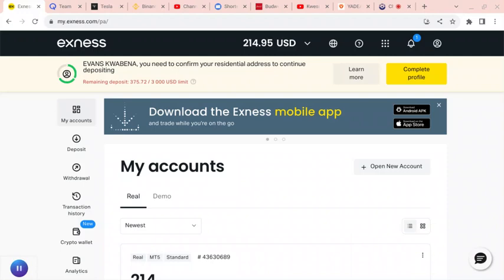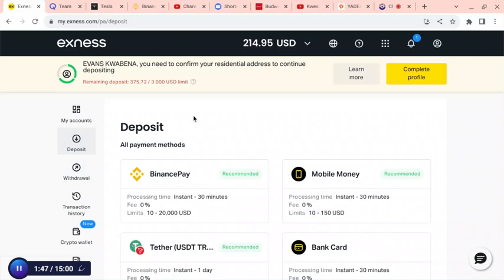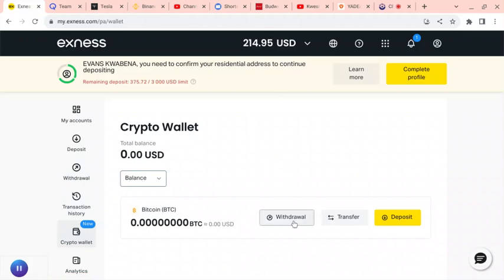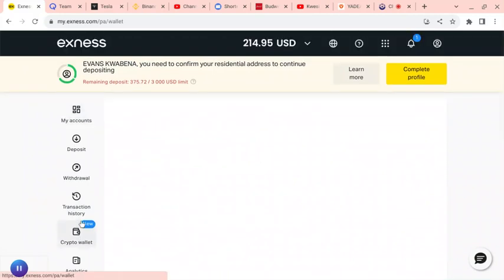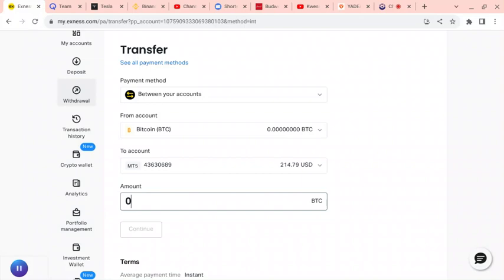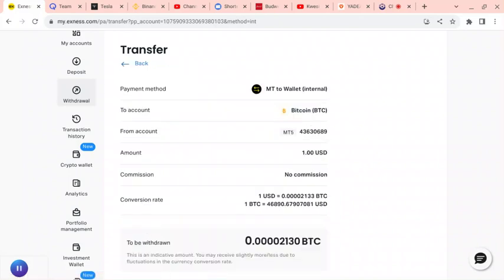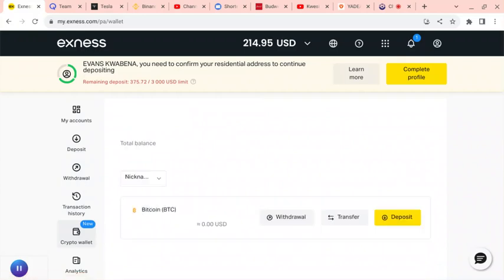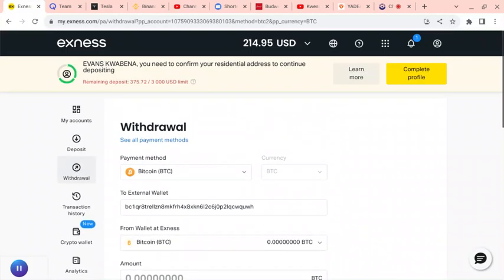How to send and recieve Bitcoin in your Exness Account ( beginners)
Welcome to our beginner-friendly tutorial on sending and receiving Bitcoin in your Exness account! If you're new to the world of cryptocurrency trading or have recently started using Exness as your trading platform, this video is for you.

In this step-by-step guide, we'll walk you through the process of sending and receiving Bitcoin within your Exness account. Whether you're looking to deposit Bitcoin into your account to start trading or withdraw your earnings in Bitcoin, we've got you covered.

We'll start by explaining how to set up your Exness account for Bitcoin transactions, including verifying your identity and enabling cryptocurrency trading. Then, we'll guide you through the process of depositing Bitcoin into your Exness wallet, ensuring that your funds are securely transferred and readily available for trading.

Next, we'll cover the steps to send Bitcoin from your Exness account to an external wallet or another exchange. You'll learn how to initiate the transfer, enter the recipient's address, and confirm the transaction securely.

Finally, we'll show you how to receive Bitcoin in your Exness account, making it easy for others to send you Bitcoin for various purposes, such as trading or payments. We'll explain how to generate a Bitcoin address within your Exness account and share it with others to receive funds securely.

Whether you're a seasoned trader looking to explore cryptocurrency or a newcomer eager to learn the basics, this tutorial will provide you with all the information you need to confidently send and receive Bitcoin in your Exness account. Don't let the complexities of cryptocurrency transactions intimidate you – with our easy-to-follow guide, you'll be navigating the world of Bitcoin with ease in no time!

Instagram [ Instagram.com/kinny_rhymez ]